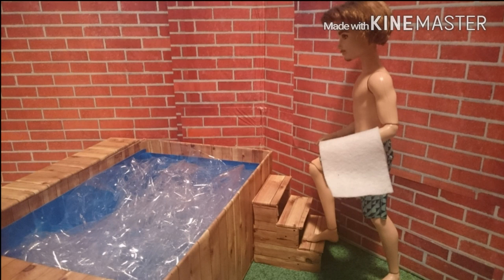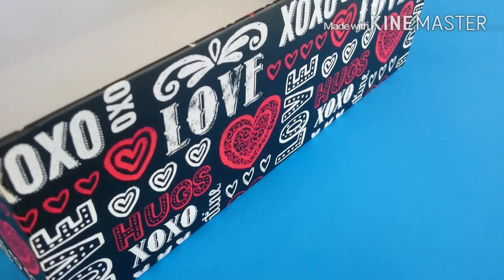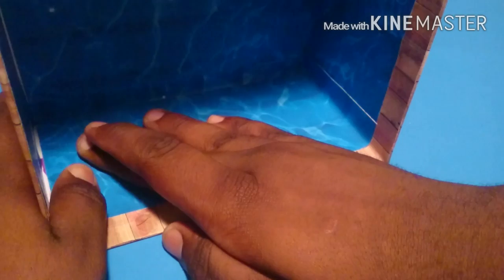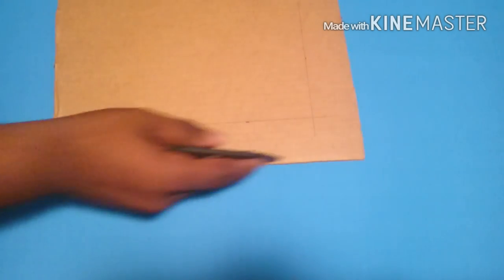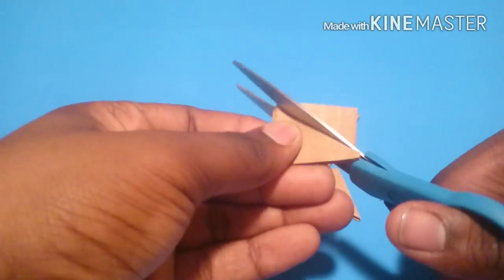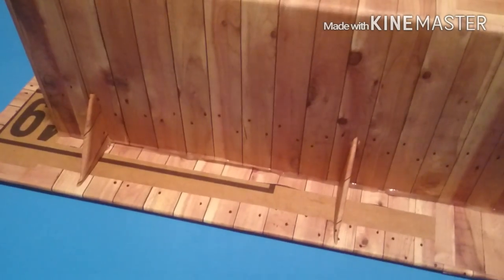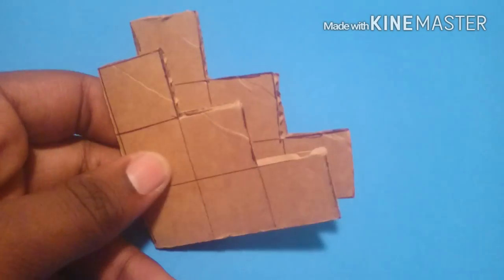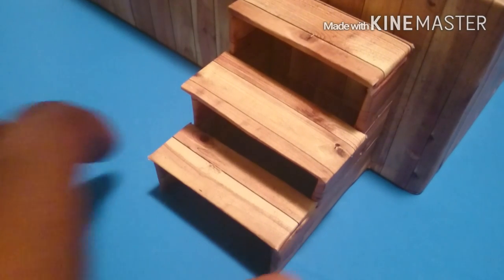How to make a doll hot tub / Jacuzzi